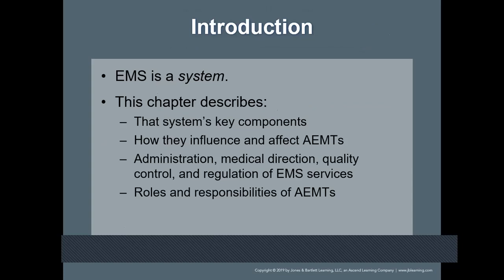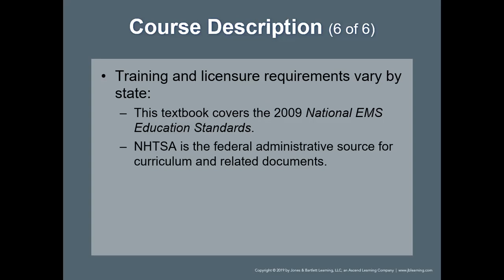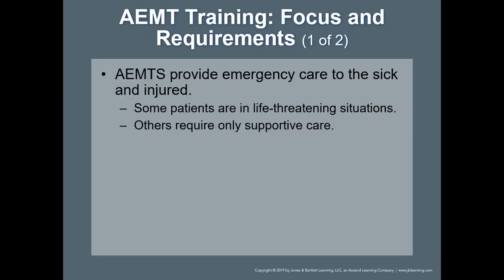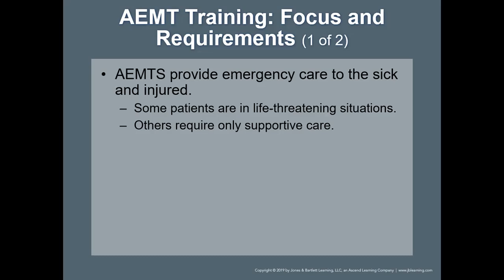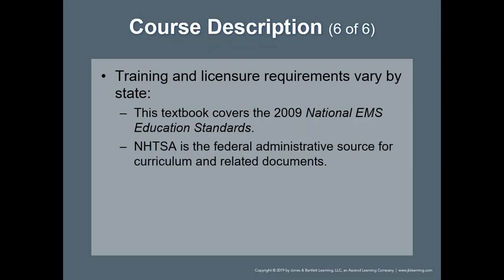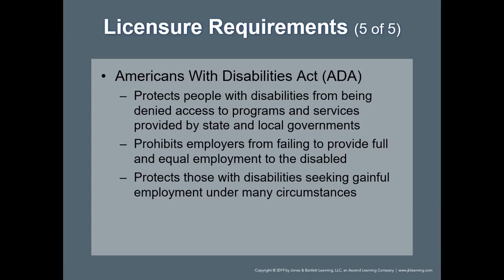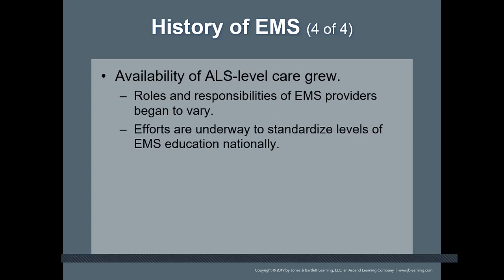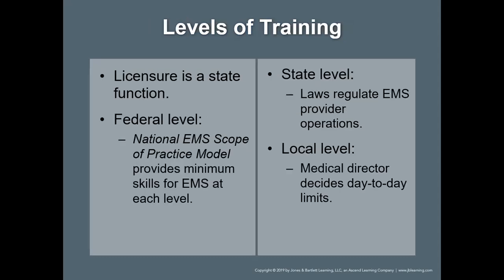AEMT23 Chapter 1: EMS Systems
PHEMS Online AEMT 2023 Lectures